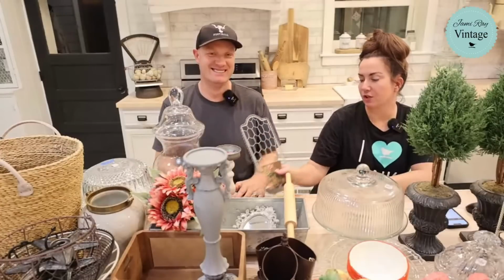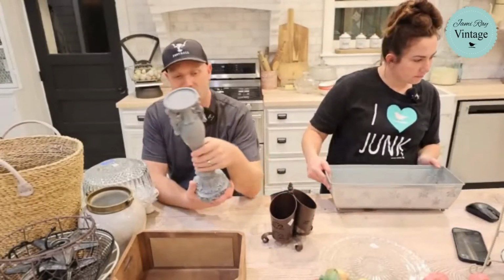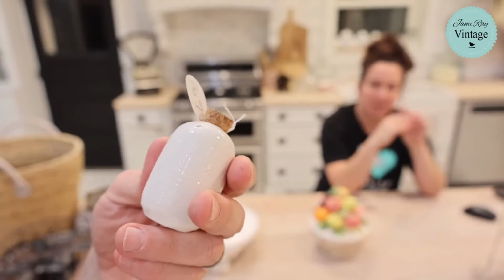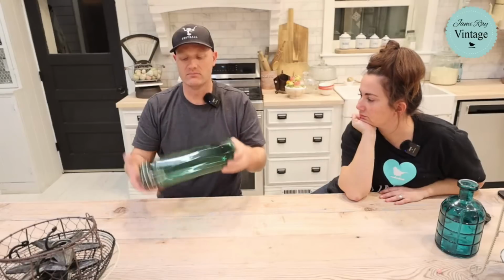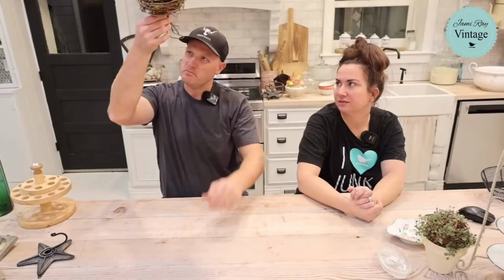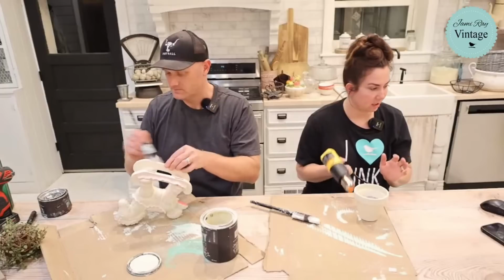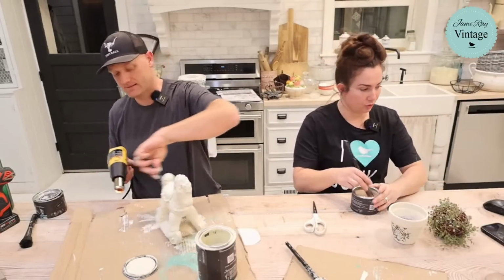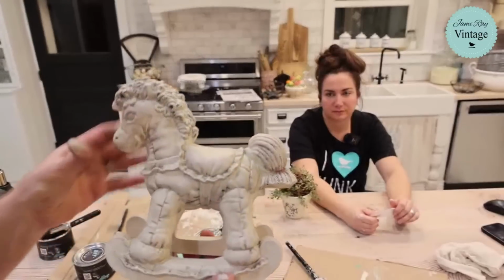Spring Home Decor Thrift Haul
Spring Themed Home Decor Thrift Haul and thrift store makeovers.